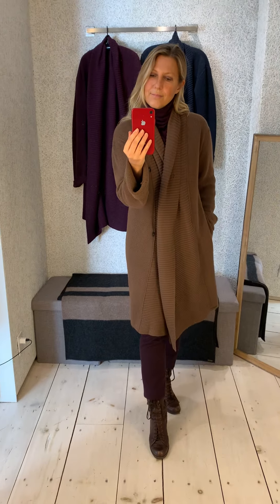Hudson Rib Wrap Coat in Camel